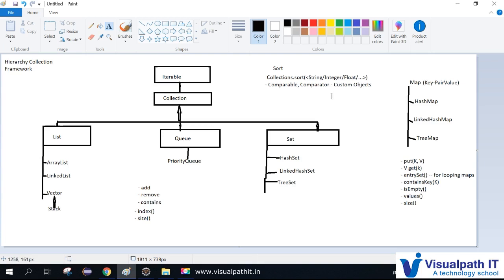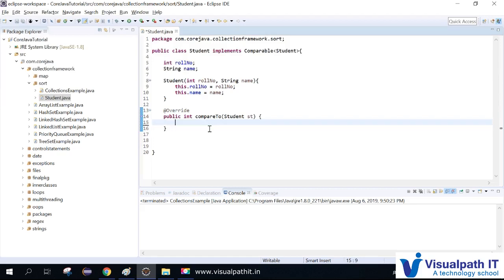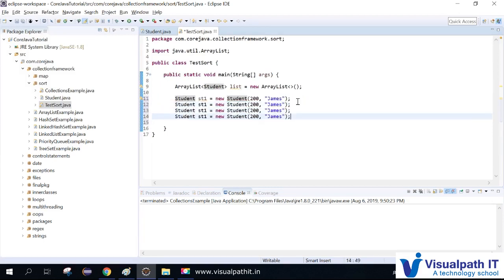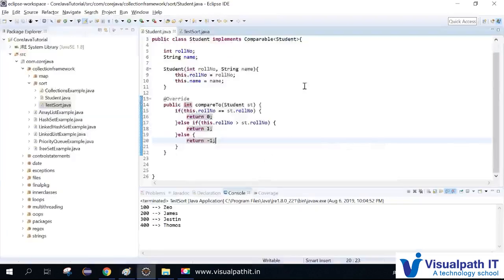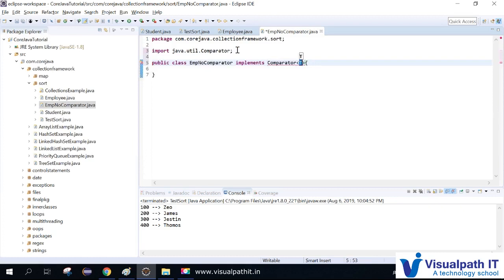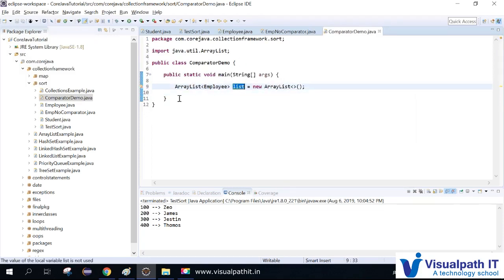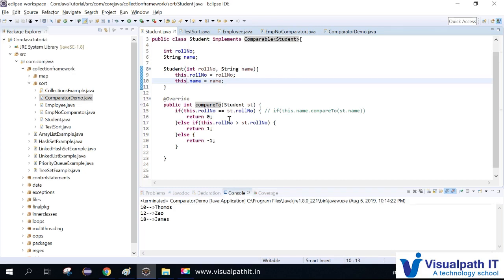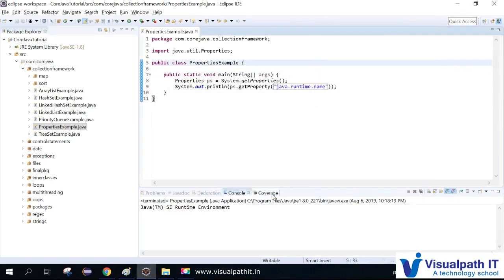Java Comparable & Comparator Example